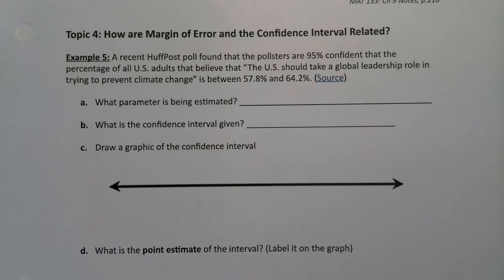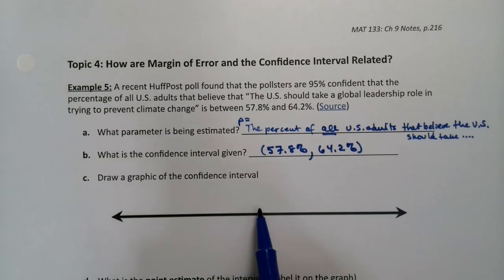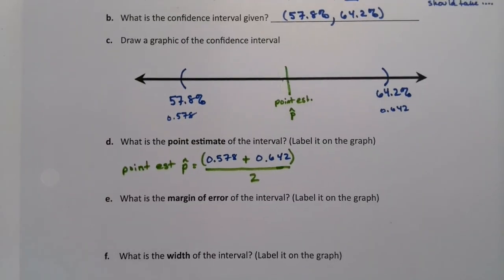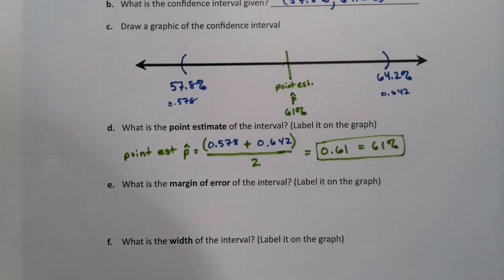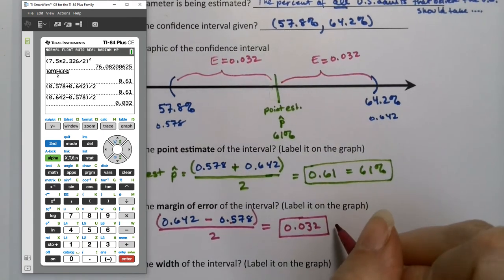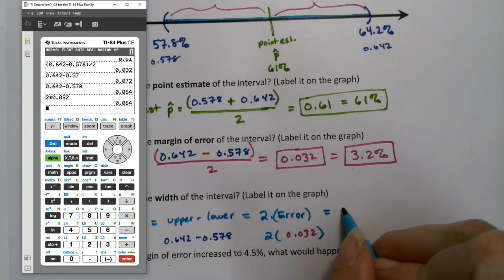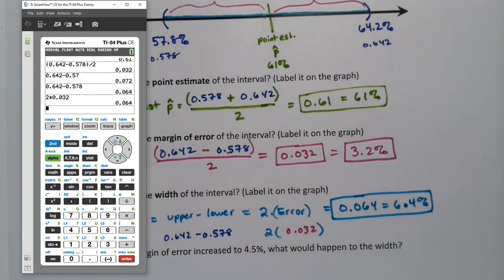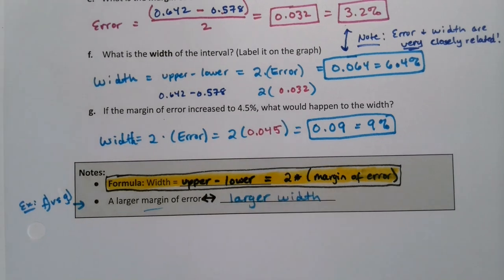MAT 133 9.4 Part 4 (FA20)